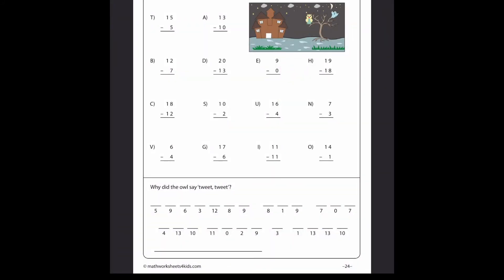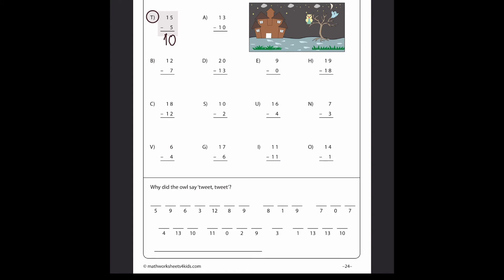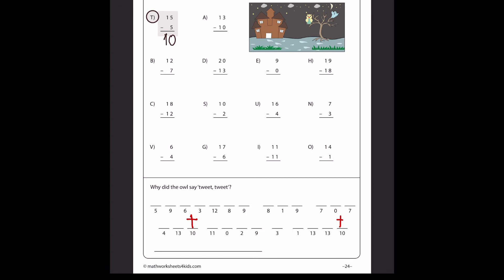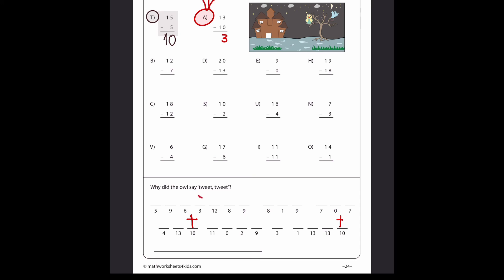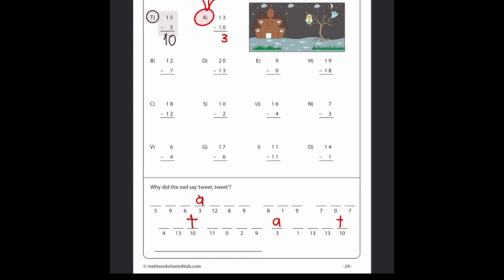Math - Subtraction - book 1- page 22 and 24